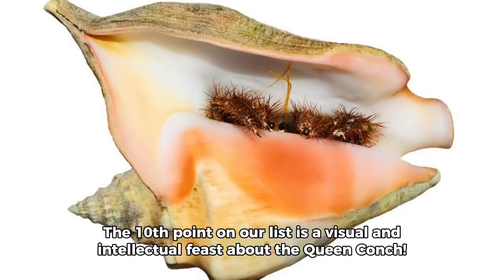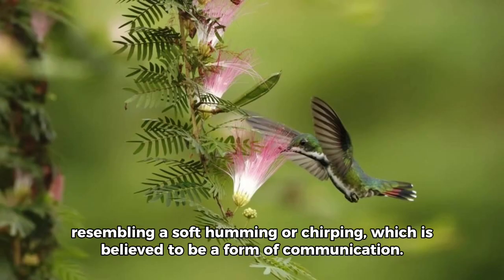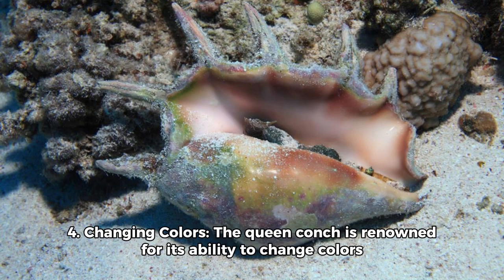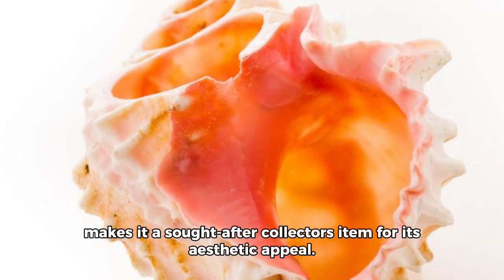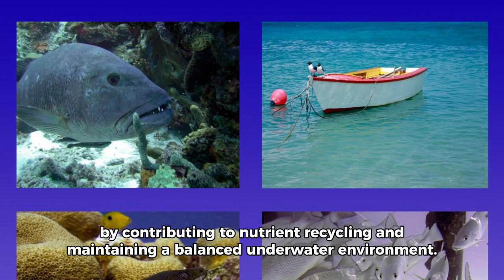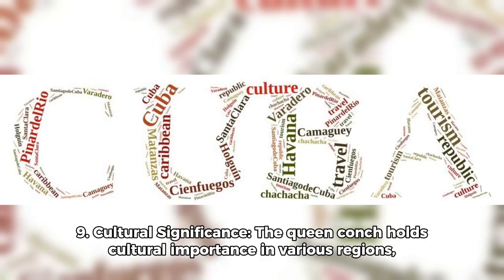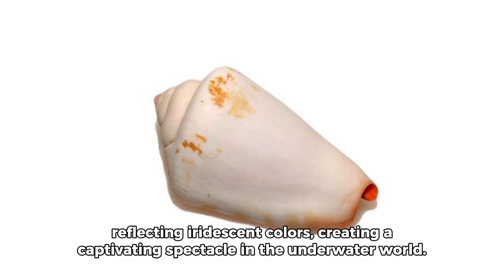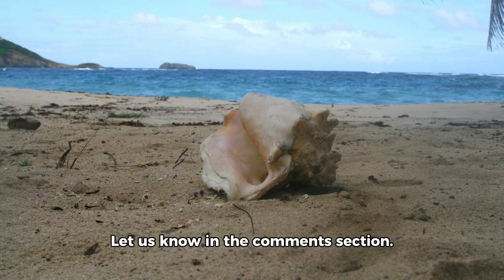The Queen Conch | Top 10 beautiful facts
Experience the sheer beauty of nature with our short film on the Queen Conch. Discover the top 10 outstanding and breathtaking facts in this quick 3-minute story!